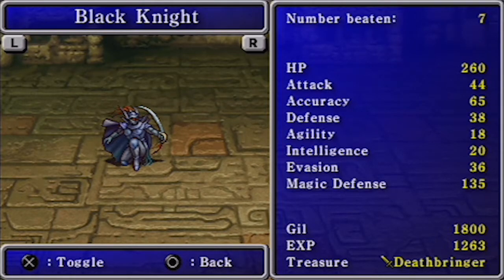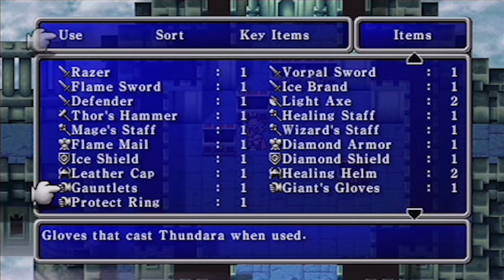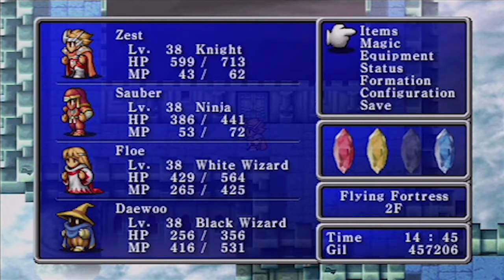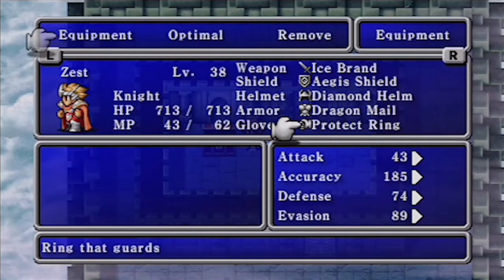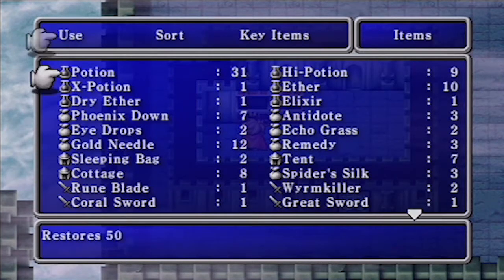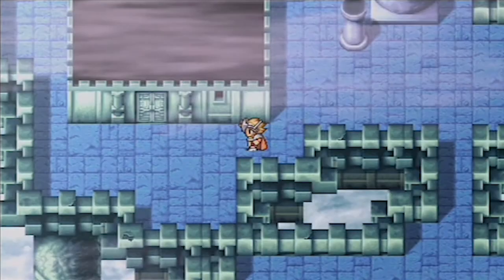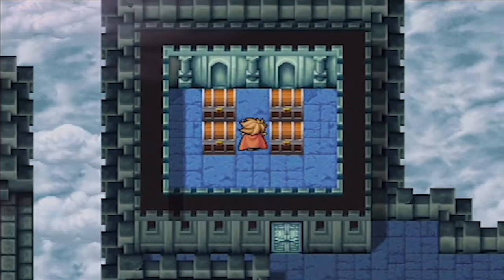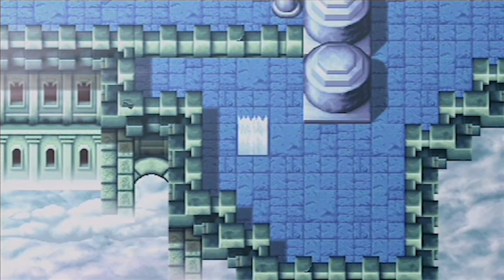Let's Play - Final Fantasy: Anniversary Edition Part 25 FORESHADOWING?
We're now in Tiamat's domain; the Flying Fortress. And it's filled with more money than we could spend! But upon gazing at the world below our feet, we see some suspicious activity with the 4 Crystal's energy...